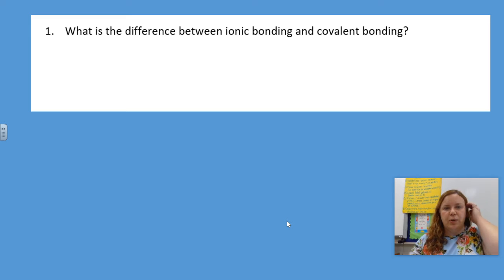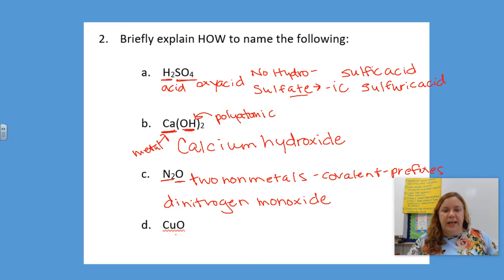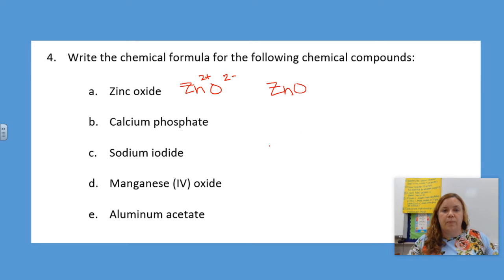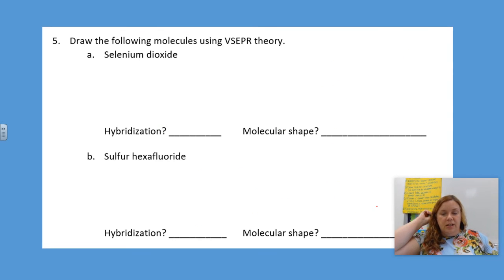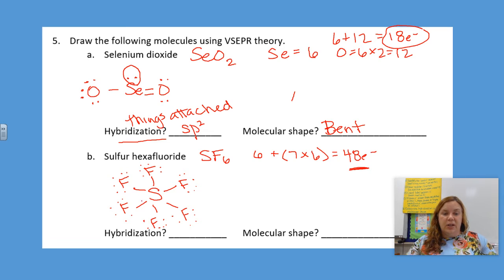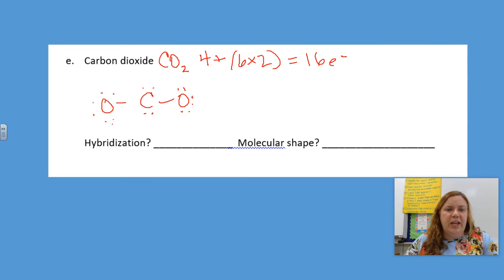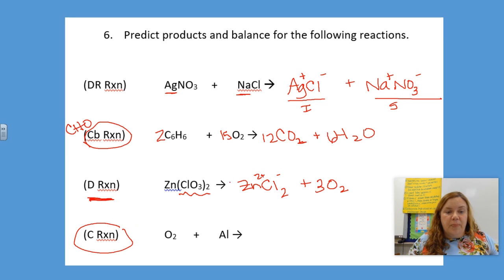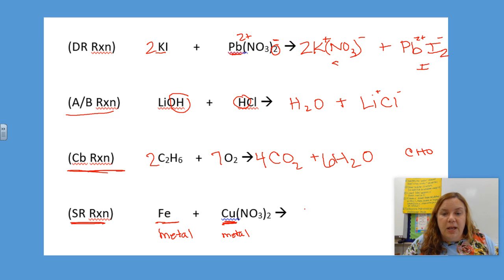Mrs. D Video: Time Out & Review Answers